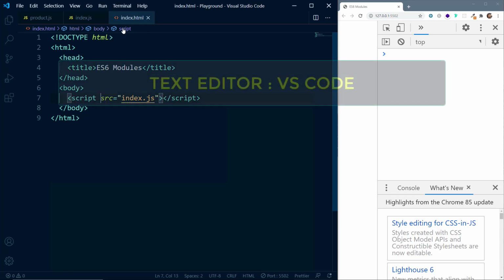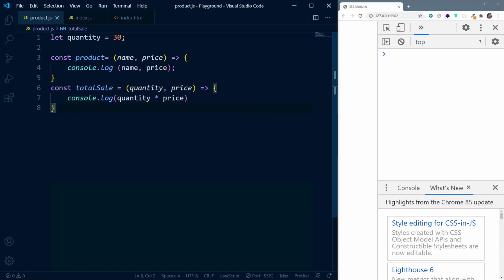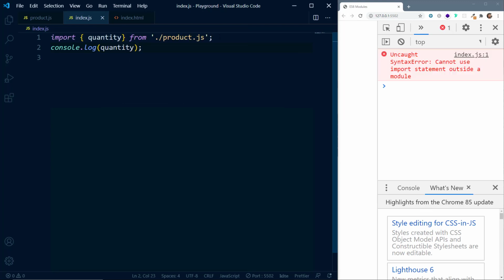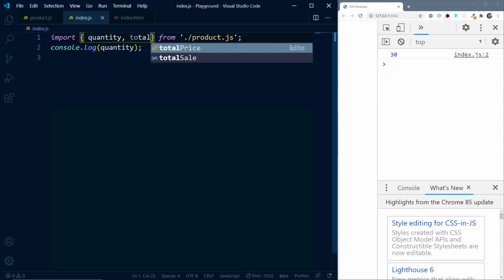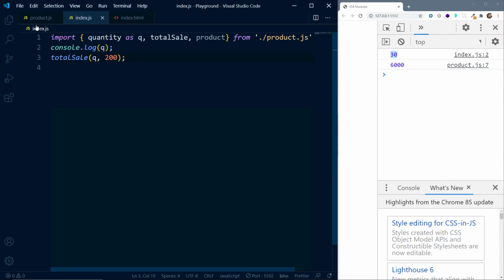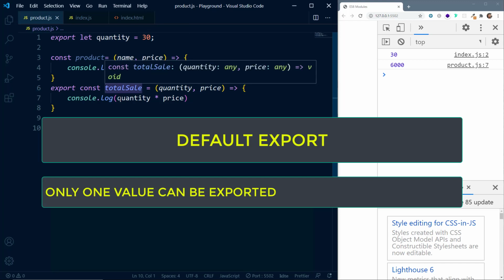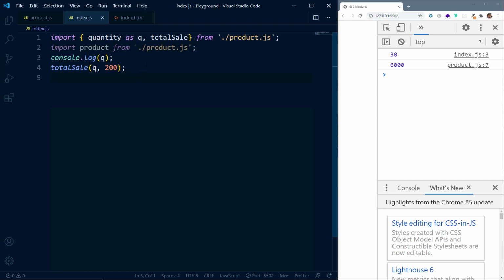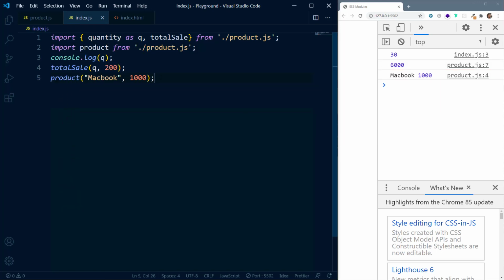How to use JavaScript Modules | Import Export Explained | JavaScript ES6 Tutorial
In this video, we will learn about JavaScript Modules and how to use the import-export feature of JavaScript ES6.